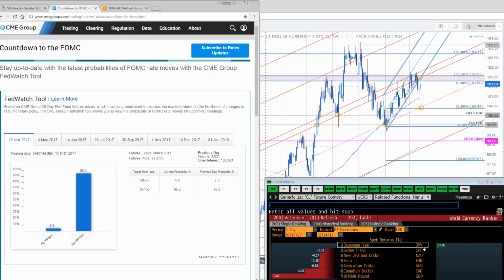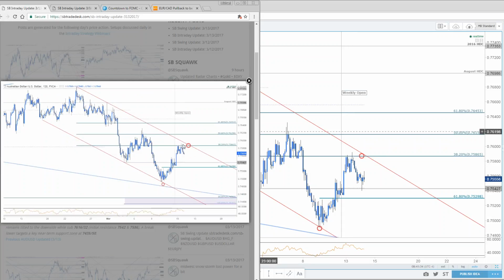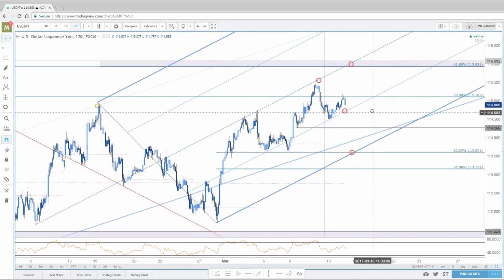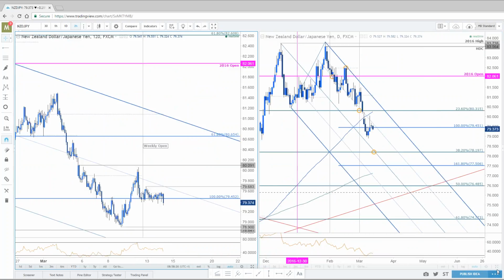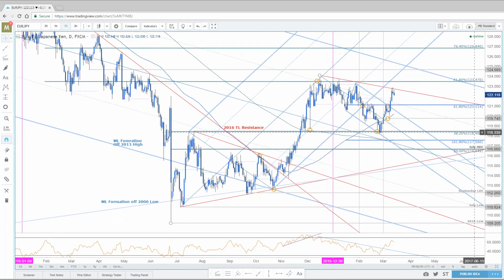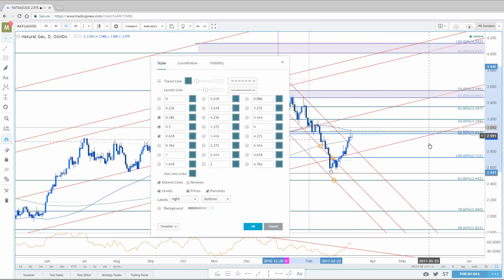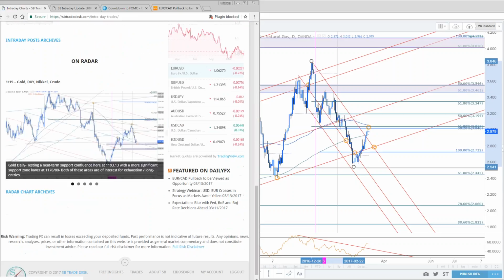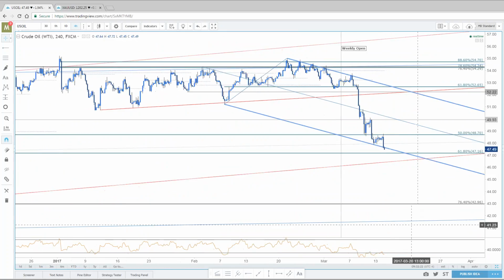Intraday Strategy Webinar: 3/14/2017